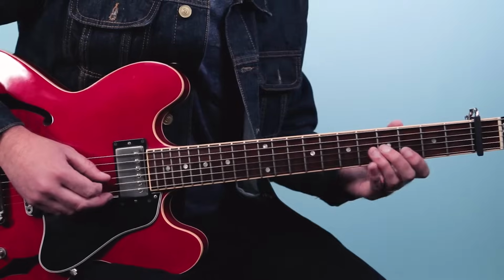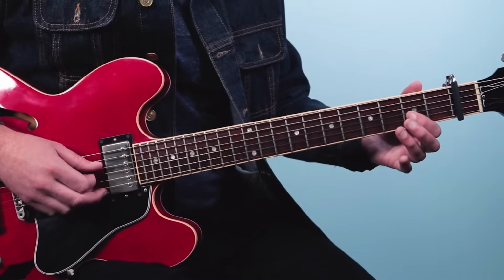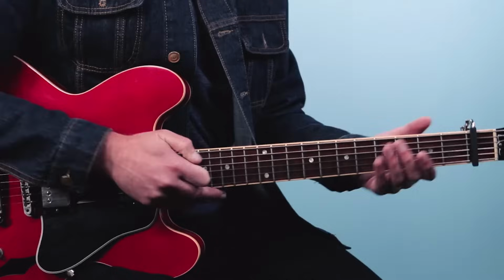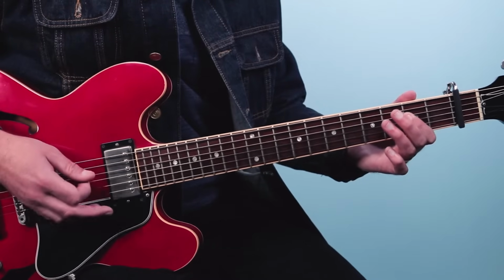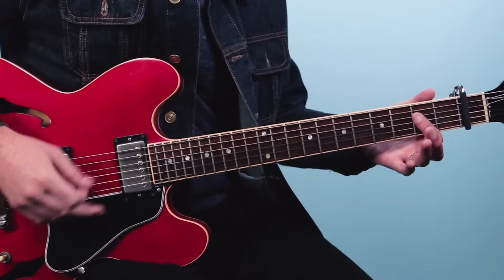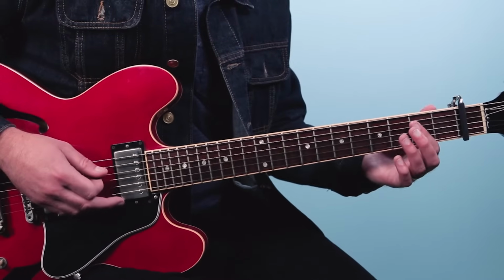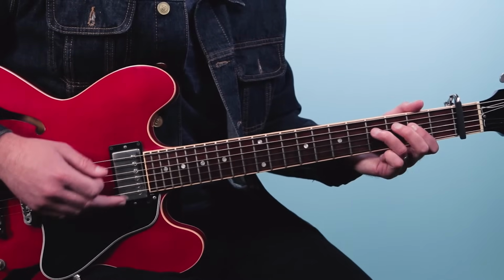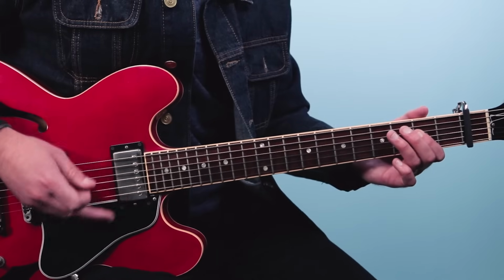Johnny B Goode Guitar Lesson (EASY Guitar Chords)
I’ve noticed over the years that a lot of students run into this ONE issue when learning blues rhythm patterns.

Take for example the common blues rhythm pattern Chuck Berry used in “Johnny B. Goode”.

…A quick tab of it might start like this:

e| |
B| |
G| |
D| |
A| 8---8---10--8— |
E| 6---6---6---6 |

The issue students have is that their pinkie finger won’t stretch far enough to reach it…

Have you struggled with this?

Well, GOOD NEWS!

Today I want to share with you a quick tip that makes playing this pattern SO much EASIER.

I just posted a brand new lesson on how to do it.

PLUS how to apply this easy trick to Johnny B. Goode…